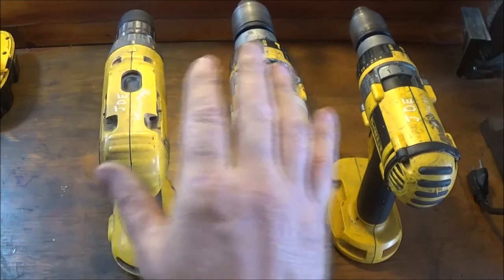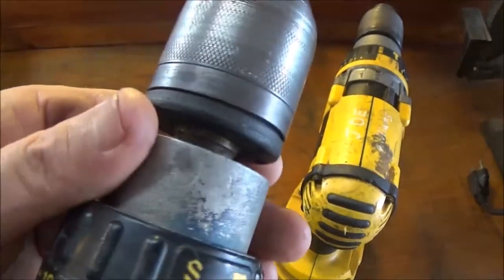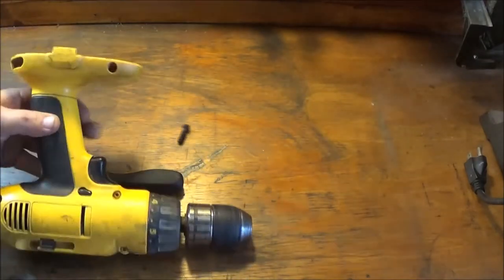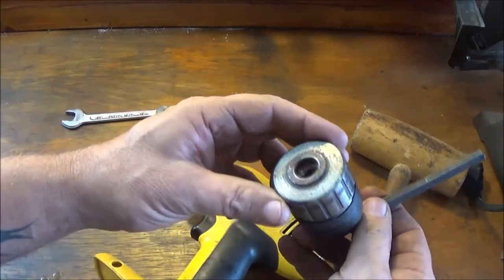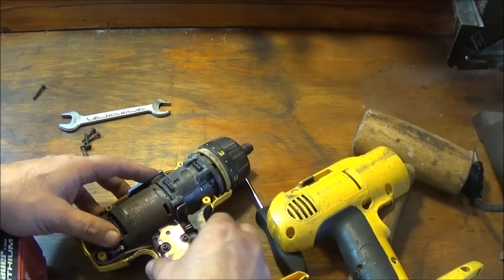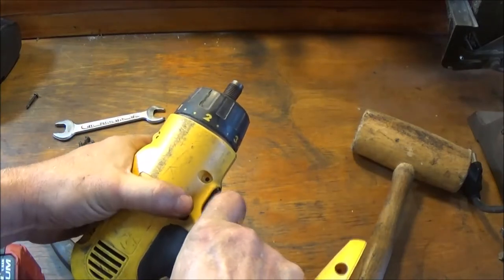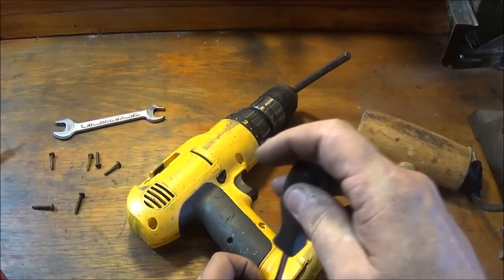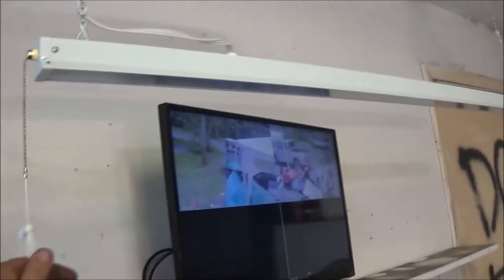Trying To Fix A Dewalt Drill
i have never had a dewalt drill apart before, lets see if we can fix it.